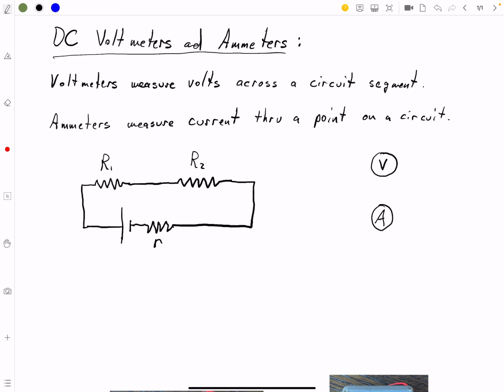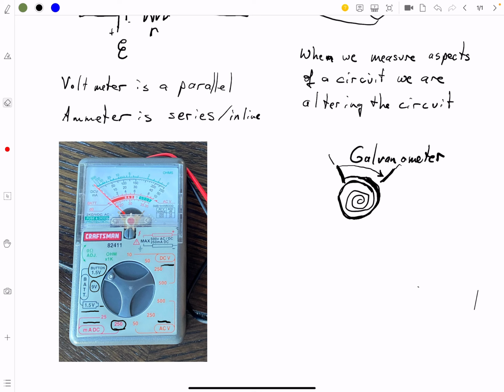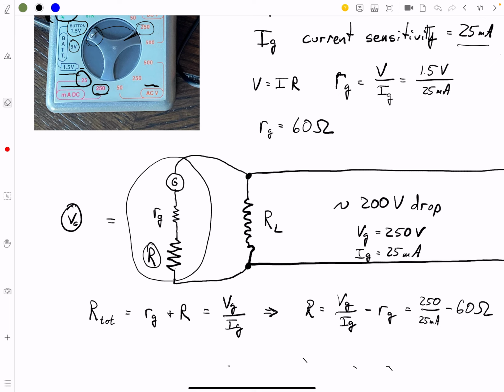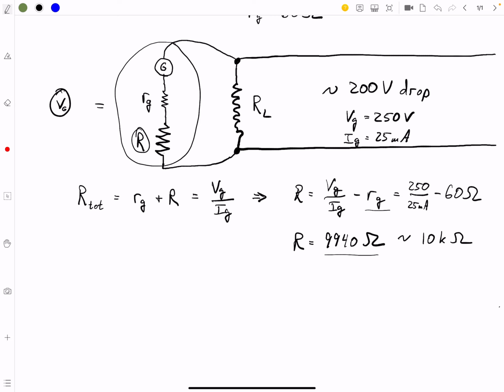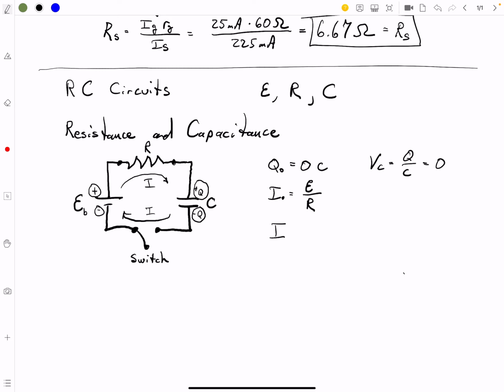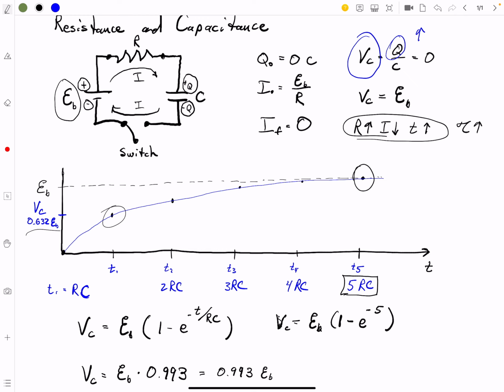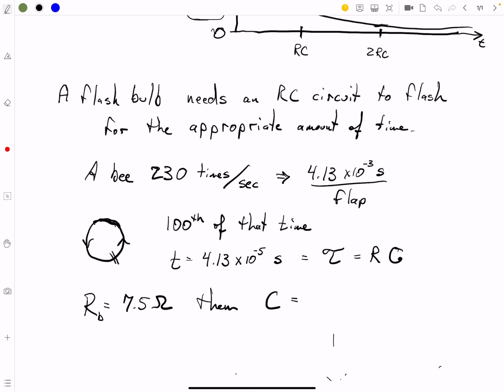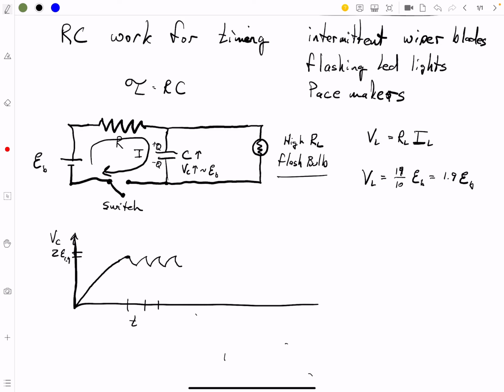PHY 1112 - Chapter 21 Lecture 04